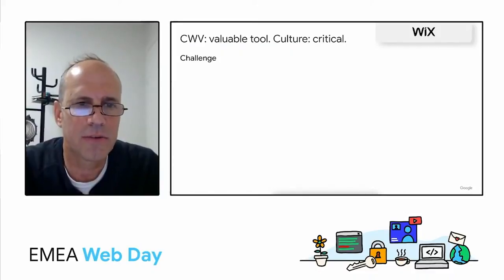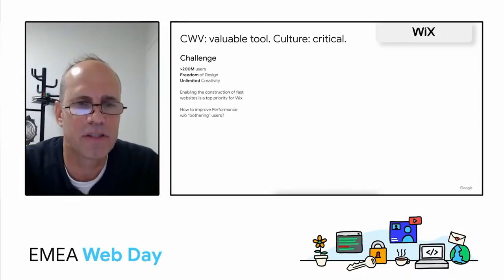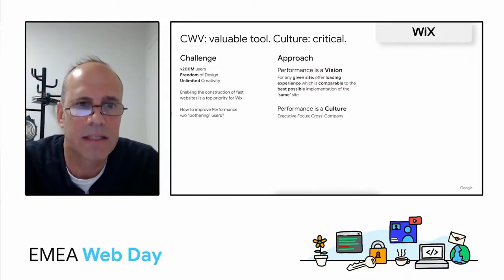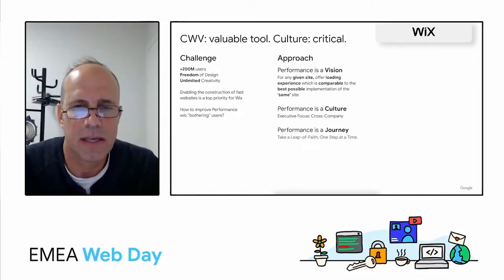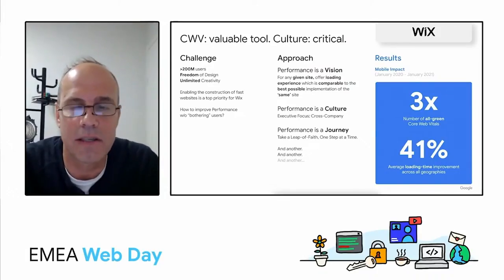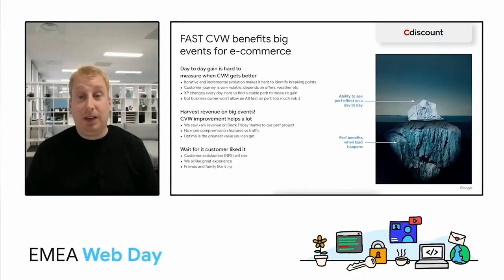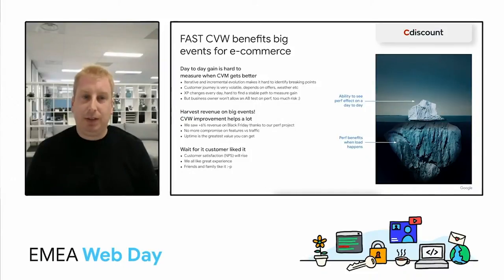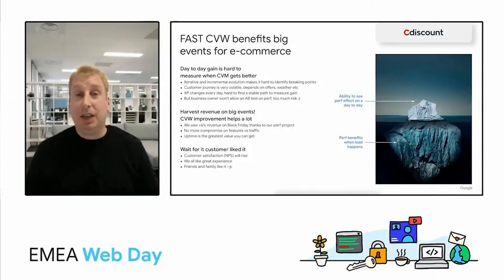How to make an impact with Core Web Vitals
Explore how you can meet your business objectives with Core Web Vitals as Vivek from our Web Platforms team talks to Wix, GEDI, and Cdiscount about how they did just that and their best practices.

Speakers:
Vivek Sekhar, Product Manager, Google Chrome
Reuven Sherwin, VP, Office of the CTO, Wix
Fabien Poletti, CTO, Cdiscount
Giuseppe Covato, Head of Innovation and New Technologies, Gedi Digital Tech Department, Gedi Group

Recorded at EMEA Web Day on March 24, 2021.